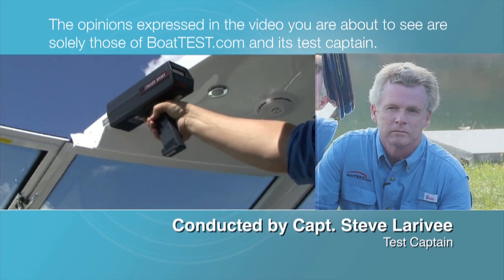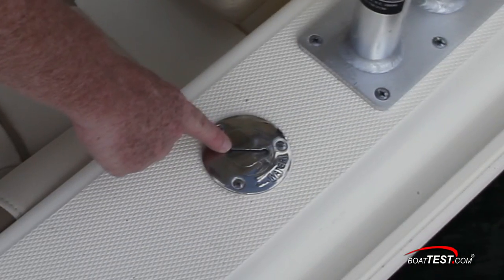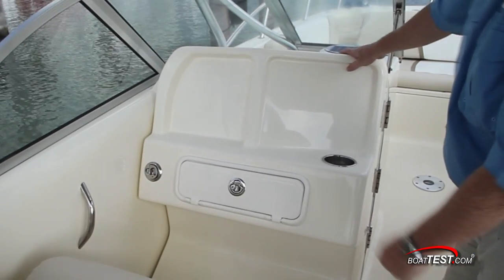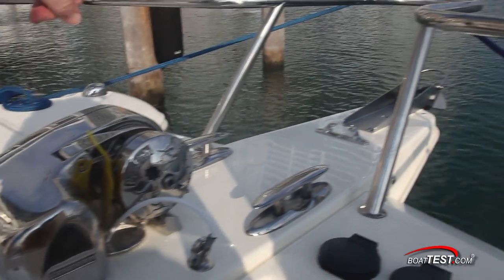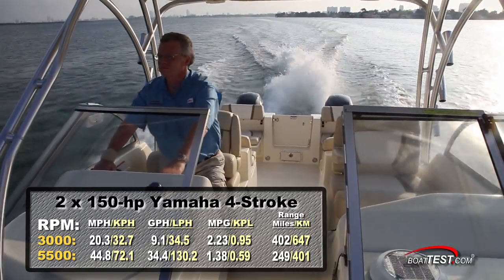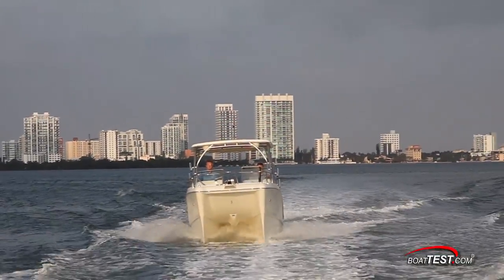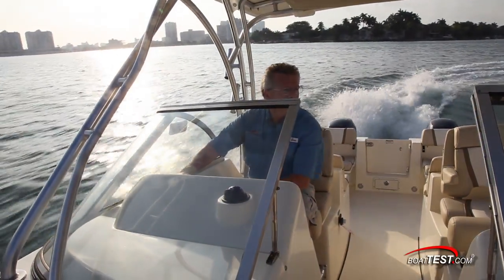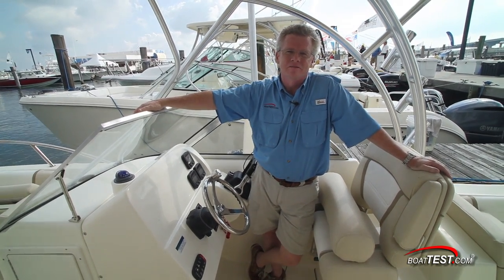255DC BoatTest.com Review